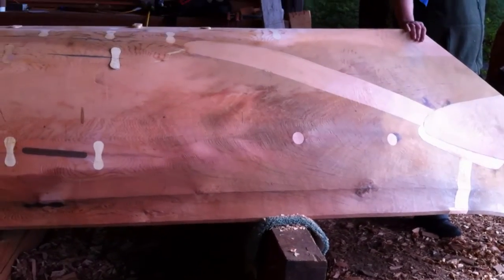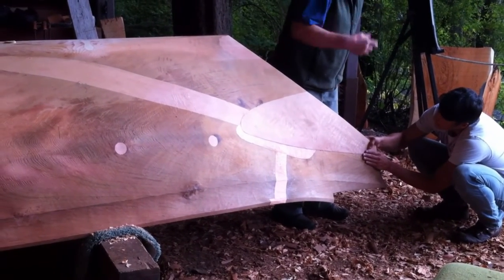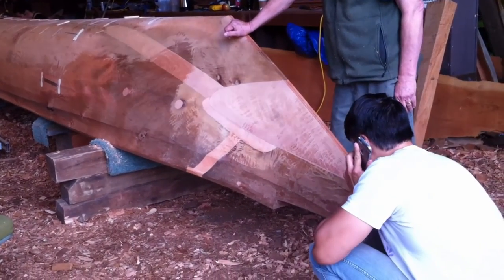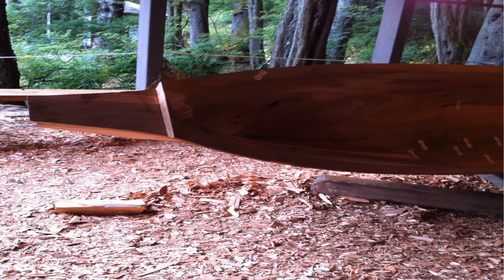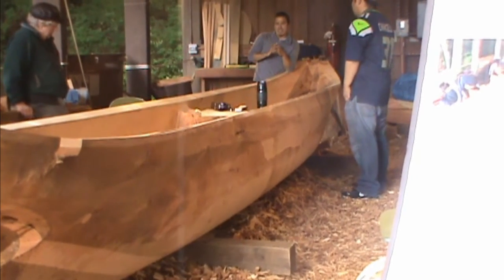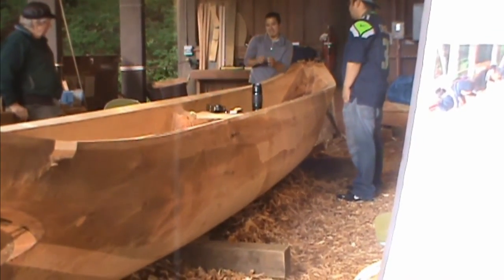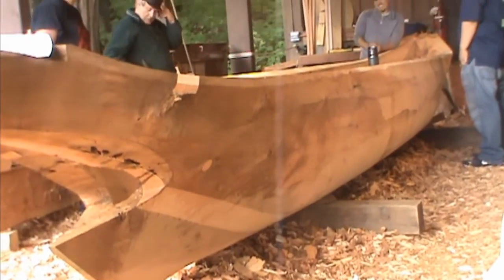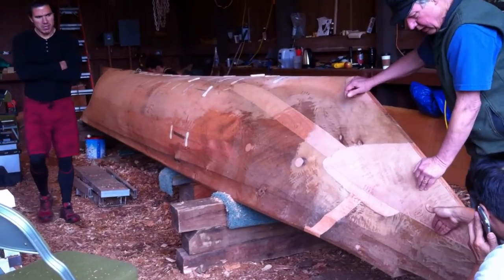Tlingit Cedar Canoe carving Sitka Alaska G E Ferris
Tlingit Cedar Canoe carving Sitka Alaska G E Ferris 2016 traditional method and tools